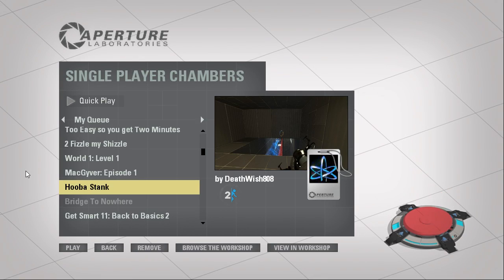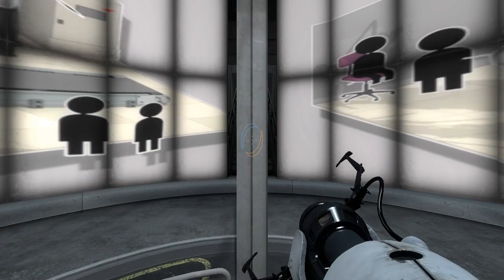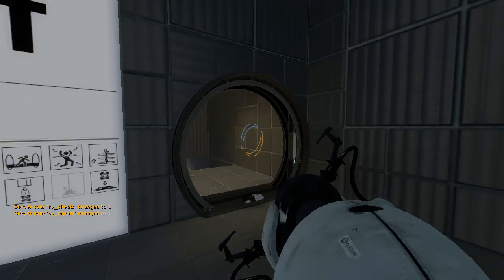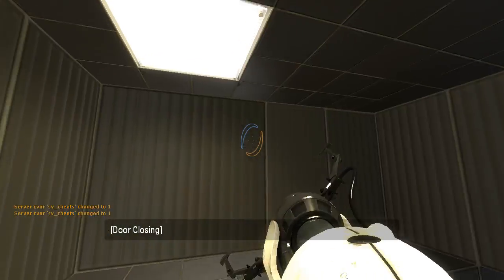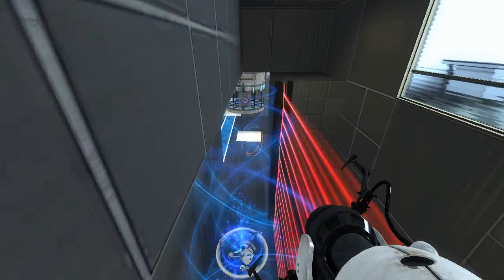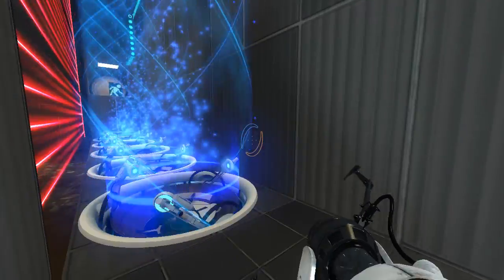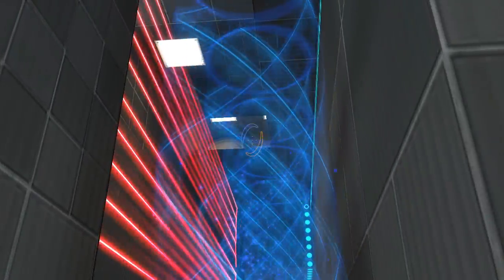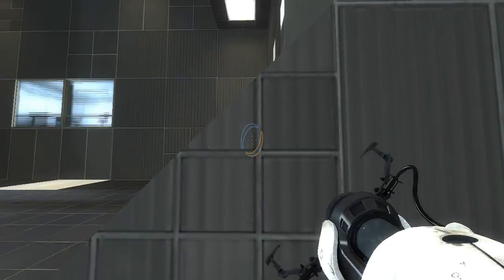Portal 2 PeTI - "Hooba Stank" by DeathWish808